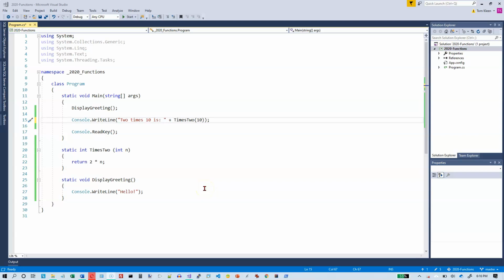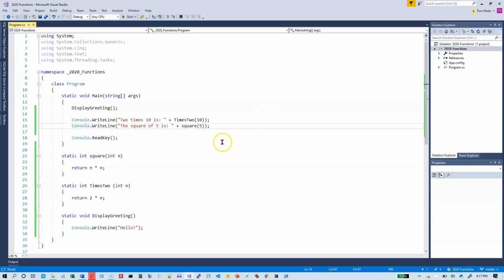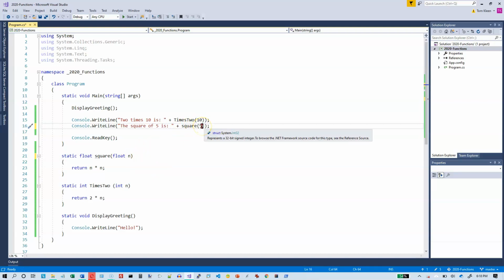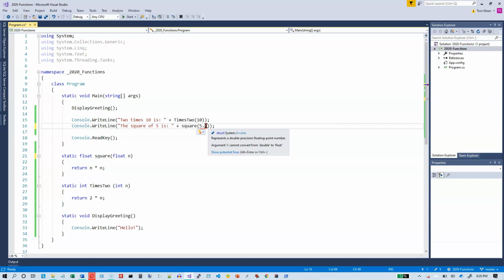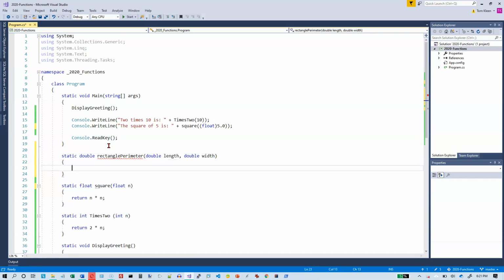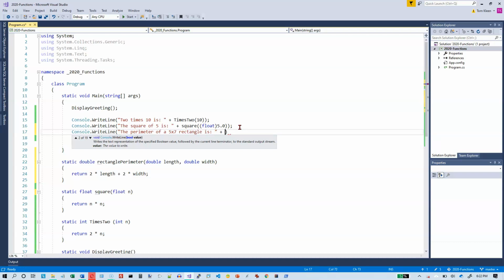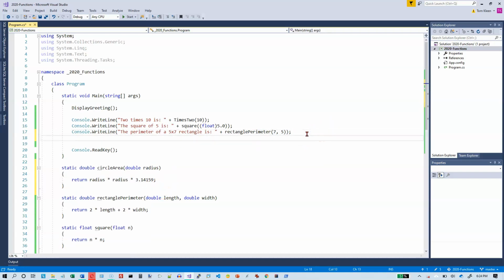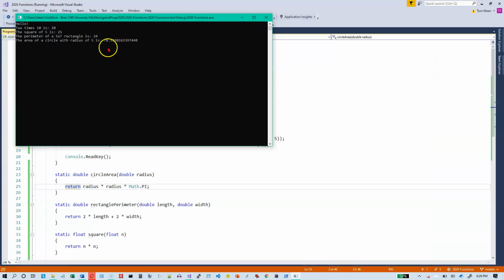C# Functions, #2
Writing functions in C#.